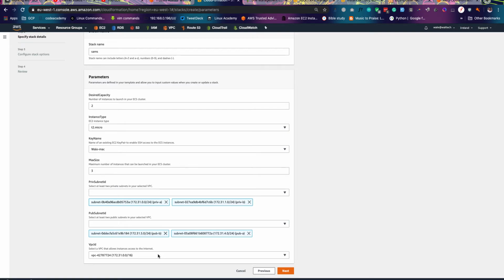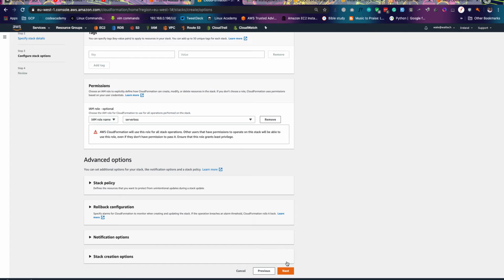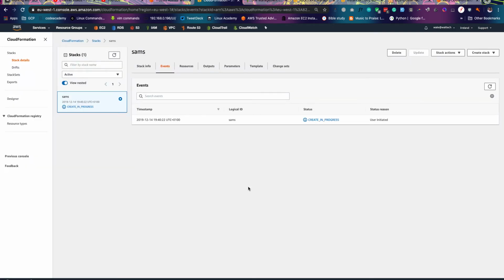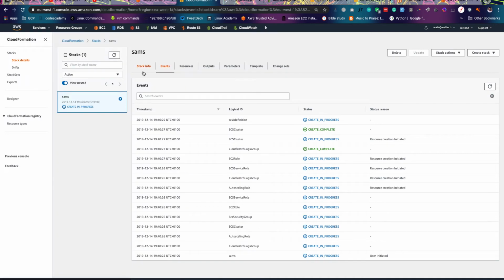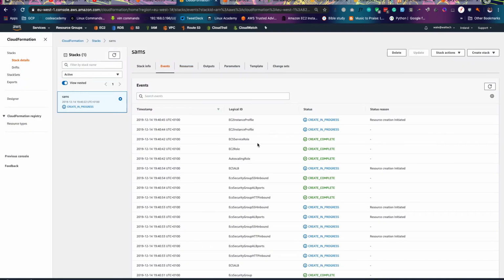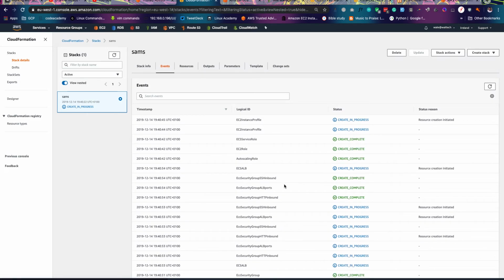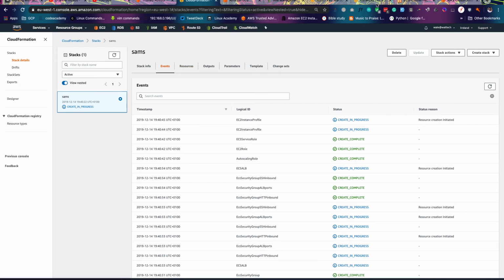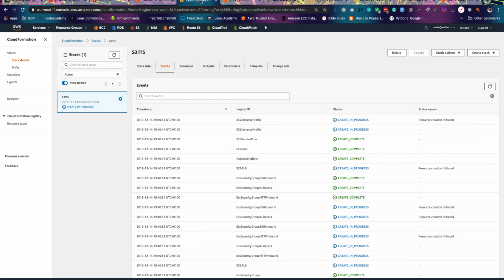Deploy Infrastructure As Code with AWS CloudFormation - part1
In this video, I shared how to use AWS Cloudformation to deploy a microservice on an ECS cluster. The resources deployed using CloudFormation included ECS cluster, task definition, load balancer, autoscaling group, EC2 instances, Docker container in an ECR.

AWS CloudFormation allows you to use programming languages or a simple text file to model and provision, in an automated and secure manner, all the resources needed for your applications across all regions and accounts. This gives you a single source of truth for your AWS and third-party resources.